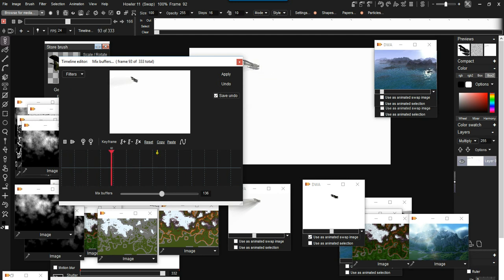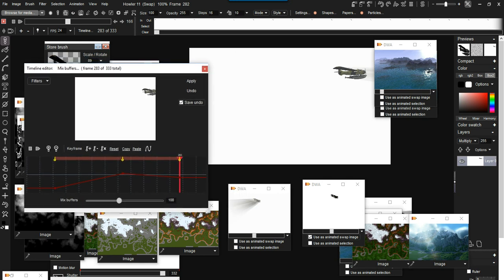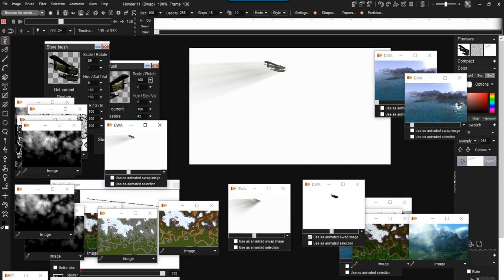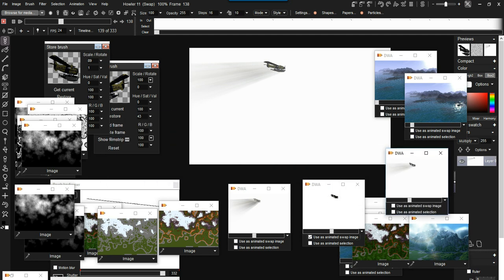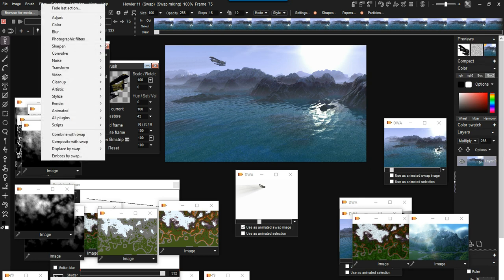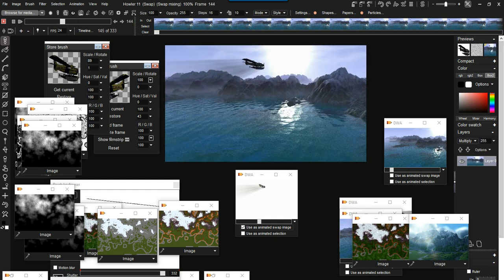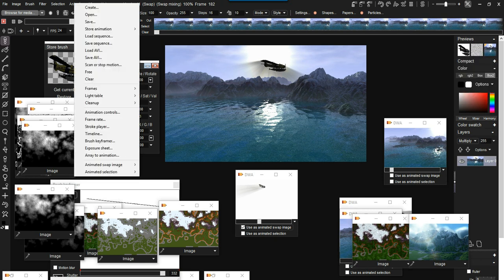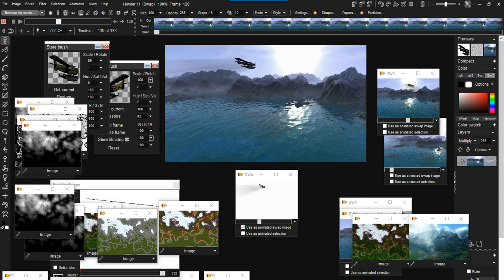fading the shadow part 2